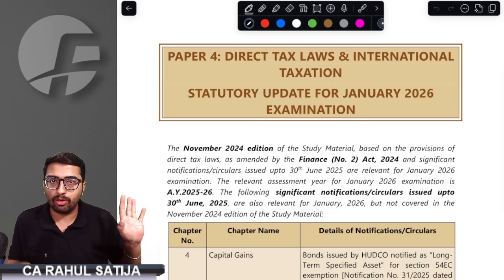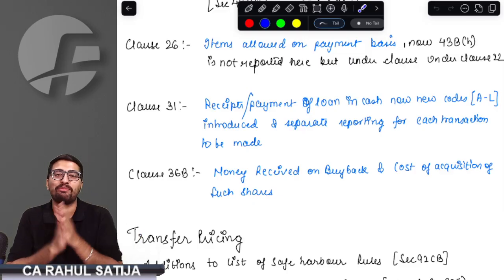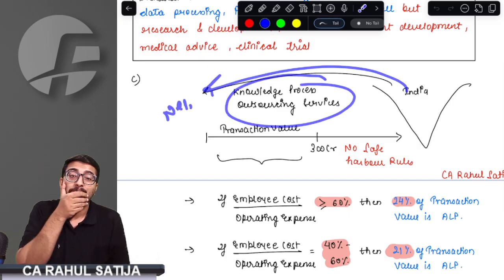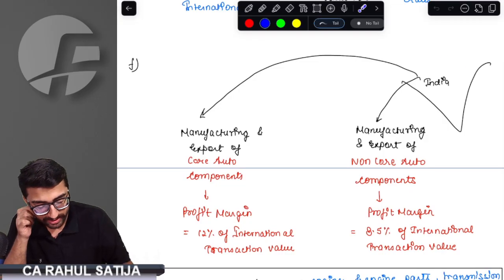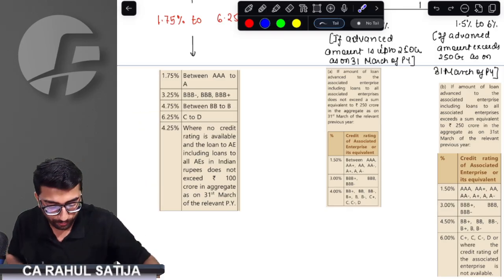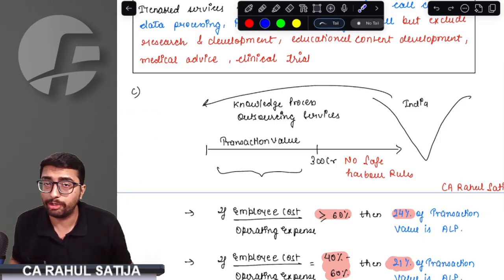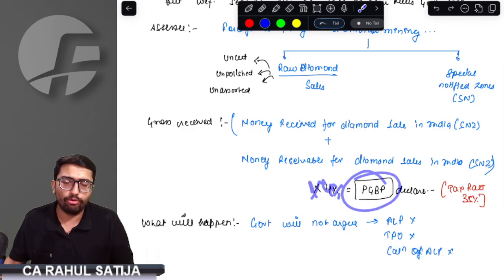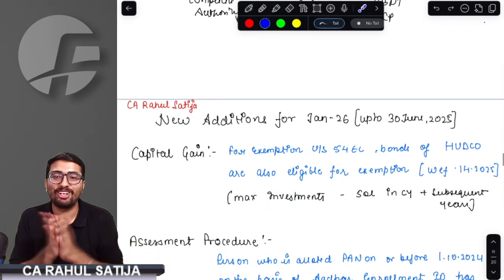FULL ENGLISH STATUTORY UPDATES FOR CA FINAL DT JAN-26 & SEP-25 | FULLY SUMMARISED | CA RAHUL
All links for May-26 & Sep-26 exams -

1. CA Final DT SAFAL Batch Live + Recorded (145 Hours) Hindi + English for May-26 and sep-26

2. CA Final DT Power Batch Live + Recorded (70 Hours)  Full English for sep-25 and Jan 26

3. CA Final DT Power Batch Hindi + English

4. CA Final DT Safal Batch (125 Hours) Hindi + English for Sep25 and Jan26

5. CA Final DT Exam Oriented Batch (120 Hours) Hindi + English for sept-25/jan-26

6. CA Final DT Concept Book - StudyMate (350 Pages book) for Sep-25/Jan-26

If facing Any doubt while placing order please contact